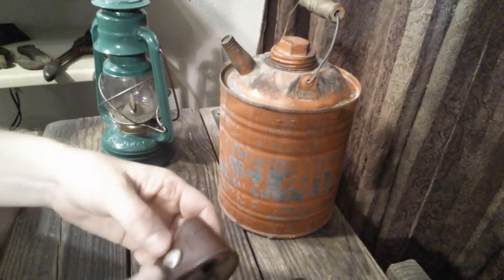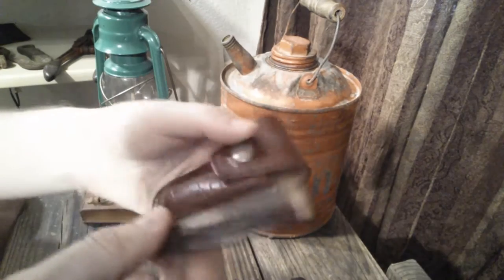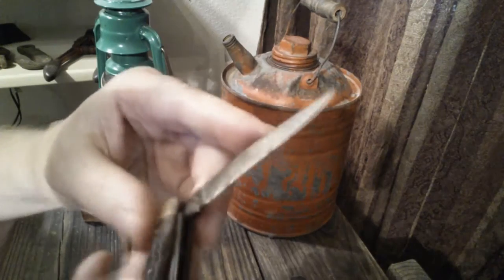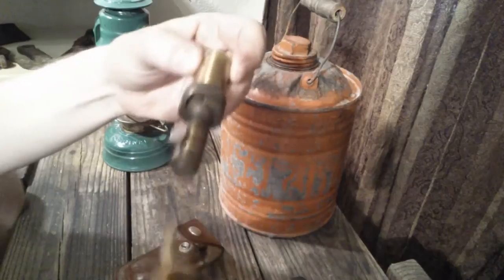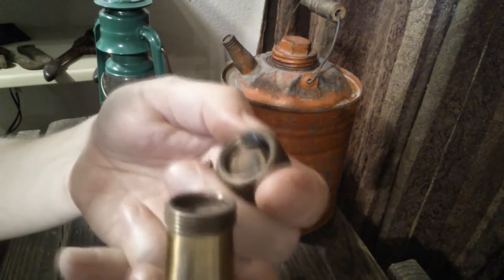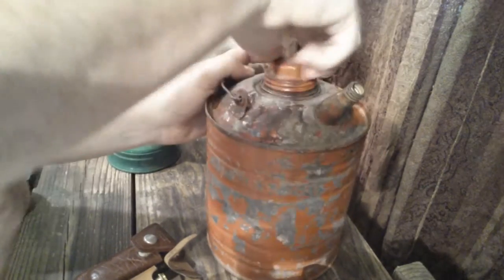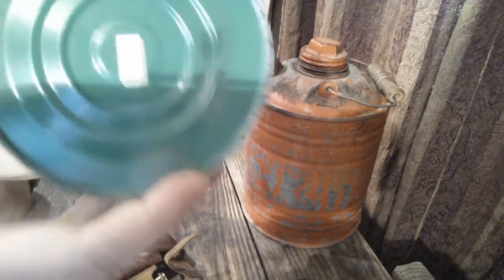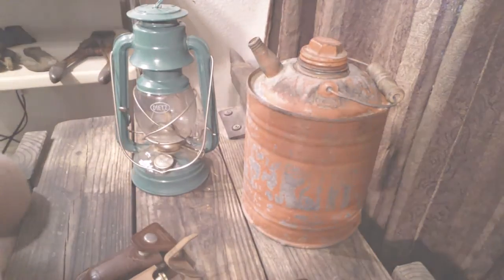Thrift Hual - Vintage Case XX Dog Leg Jack - What is it? Cool Vintage and other items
Items included in today's haul: Vintage "Case" Knife, Wenger Swiss Army Knife leather Case, Mystery item (stethoscope?), Lantern by Dietz and an old red gasoline can.

Vintage Case XX Dog Leg Jack / Mini Trapper Pocket Knife Model
6207 / Redbone / 1940-55 / 3.5" Closed / Weight 2.3 oz. or 63 grams.